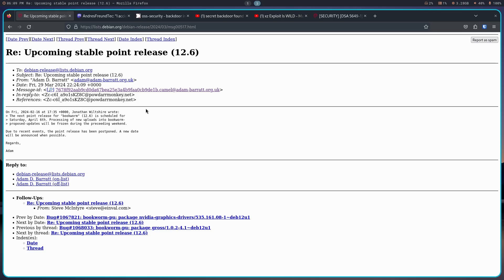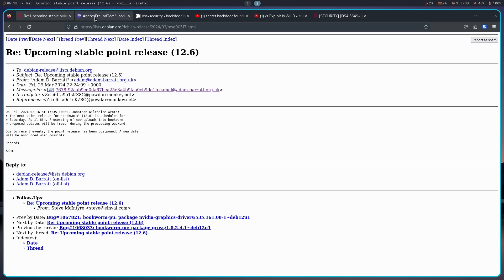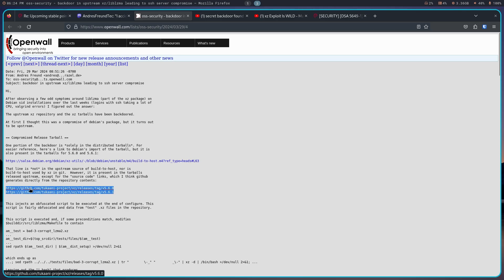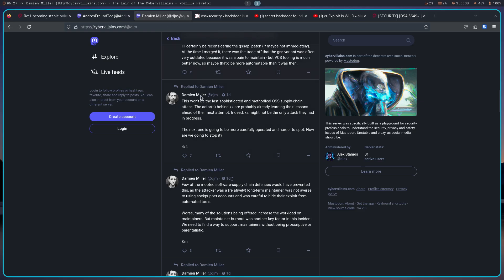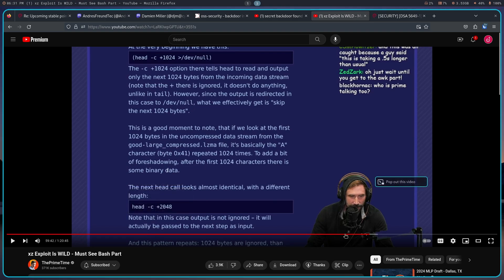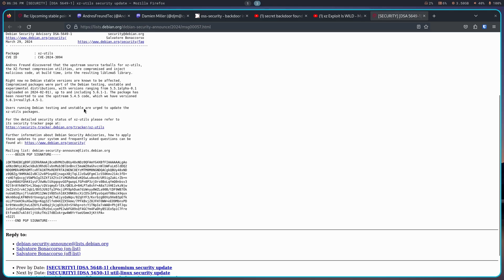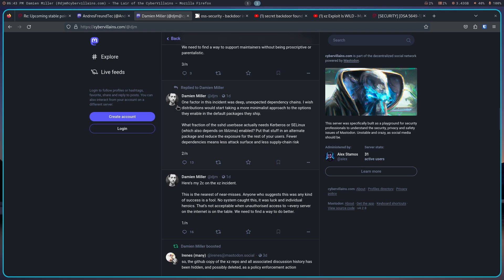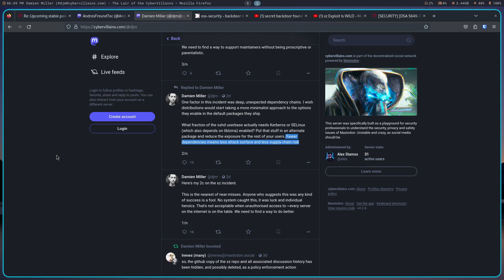Debian, Linux and the xz security problem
Software:
Distro: Debian 12 Bookworm (Stable)